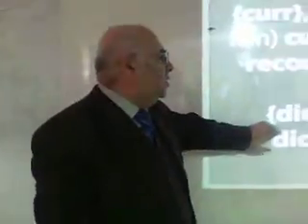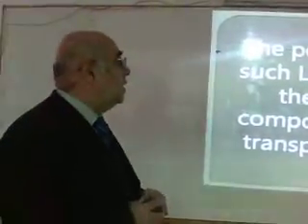Enlarging English Vocabulary through Roots and Affixes, Metin Yurtbaşı Feb. 12, 2013 Cyprus